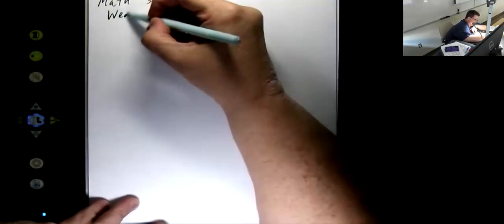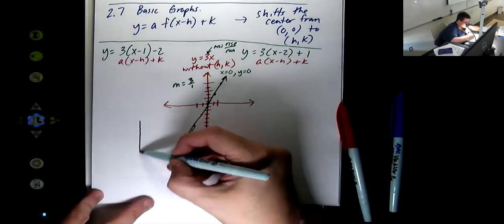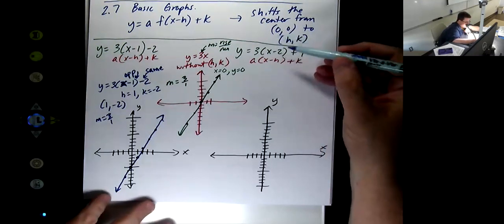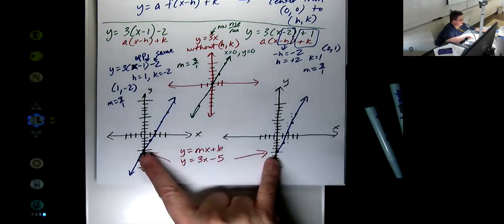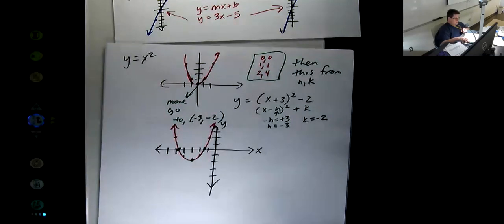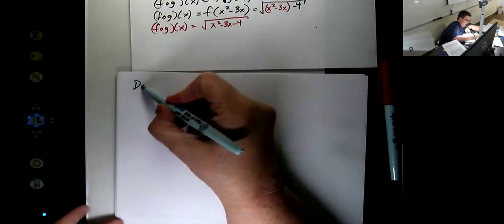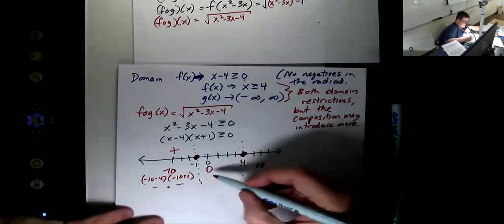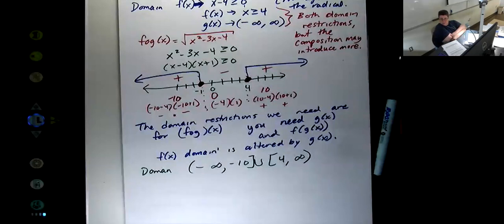Math 335 Day 18 Fall 2023 2.7 2.8 Review